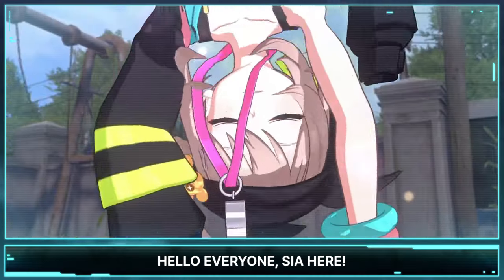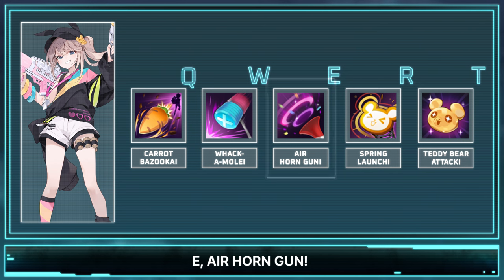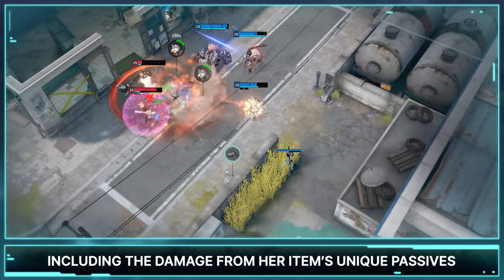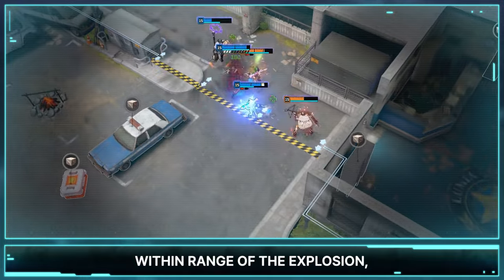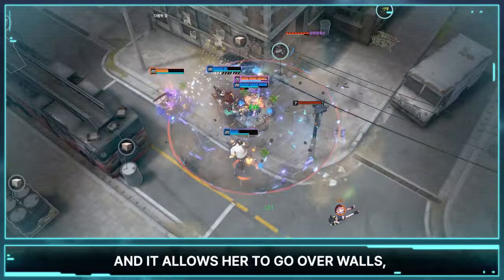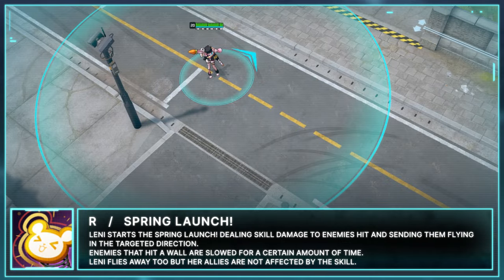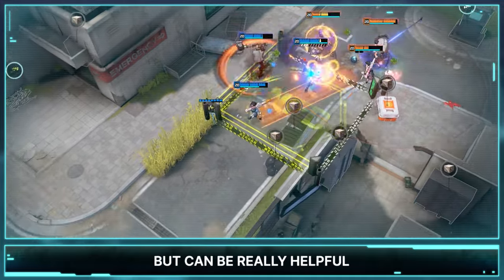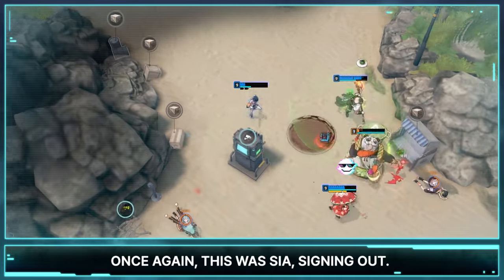Lumiapedia - Leni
Our 69th Character, Leni is arriving to Lumia Island! Here's what you need to know about this character.
Casted for the first time in English by our lovely Korean Caster Chun Sia.